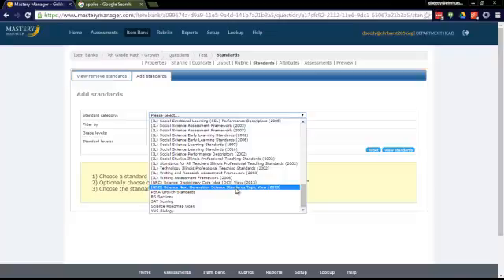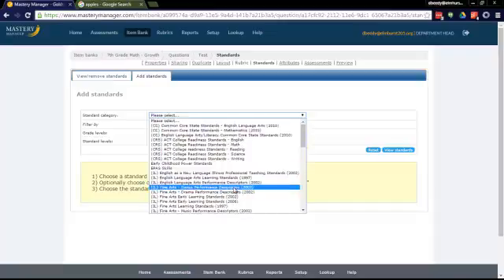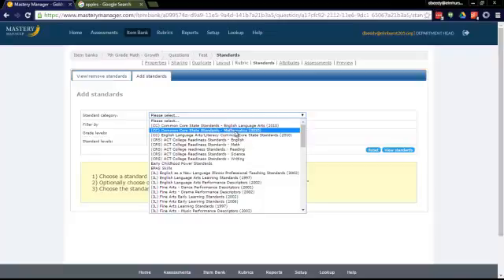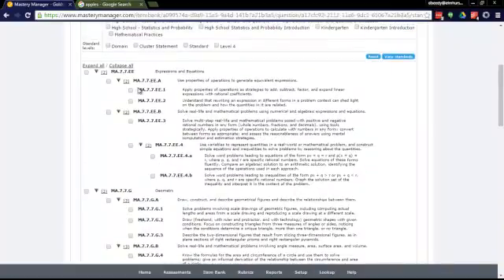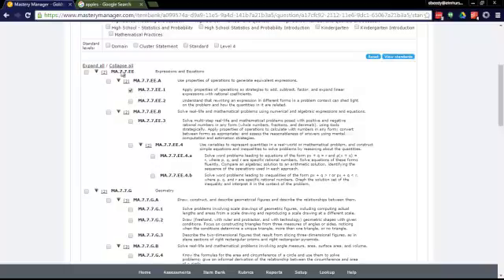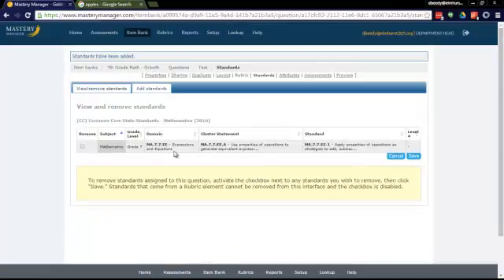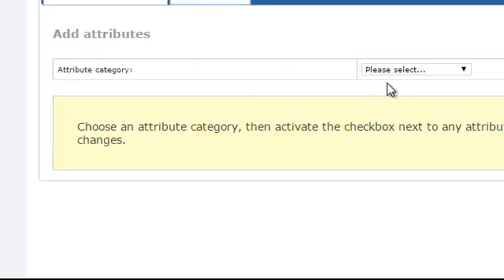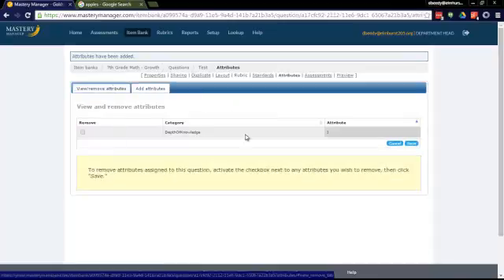Connect Standards and DOK